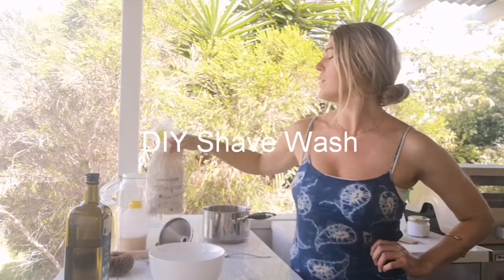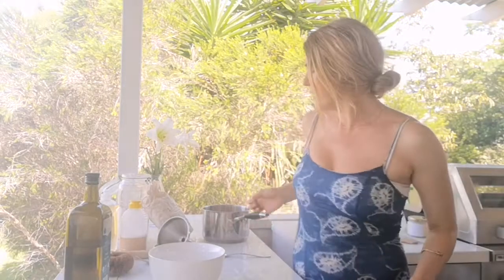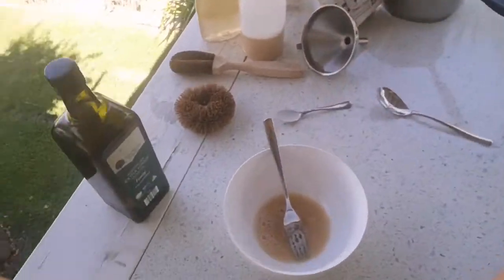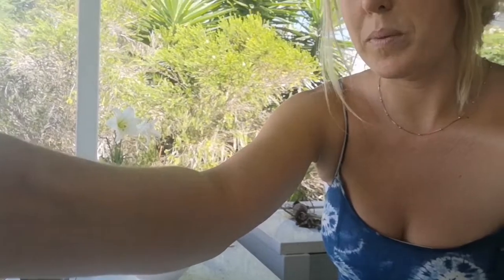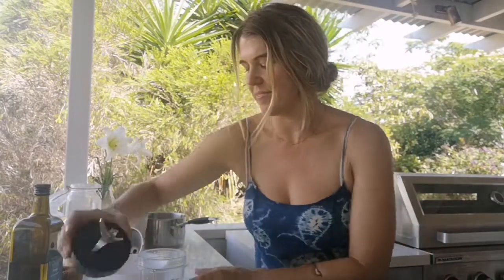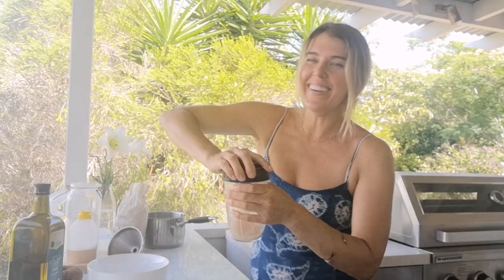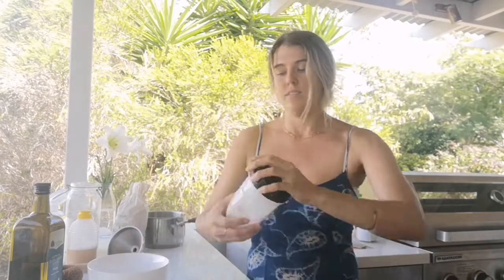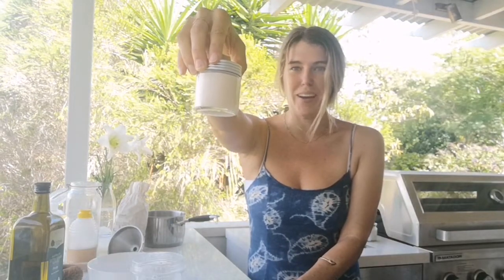DIY SHAVING CREAM or GENTLE BABY WASH from ZERO WASTE SOAPBERRIES | Plastic-Free Mermaid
HOW TO MAKE THIS EASY BATCH OF DISH CLEANING LIQUID
(soap nuts are packaged plastic-free and available at most health & natural shops or online)

INGREDIENTS:
100ml of Soapberry Shampoo (Recipe here: or just below)
1 tbsp olive oil
Blender or whisk
Repurposed jar or container

Soapberry Shampoo:
10 Soap Nuts
1 Liter of Water
Large Pot
1 tsp Arrowroot Powder

RECIPE:
1. Add 10 soap nuts to 1 Liter of water
2. Bring to a boil for 15-20 minutes
3. Carefully press the soap nut shell to get any remaining juice out
4. Let cool
5. Using a nut milk bag, strain the liquid into a bowl
6. Add Arrowroot, stir until mixed (now you have shampoo!)
7. To make shaving wash, add olive oil and whisk or blend until mixed
8. Compost the soap nut shells, add to your soap nut laundry bag, or store in a larger jar in the fridge to create a concentrated batch over time. (will ferment out of the fridge)

On that note, it is ideal to store your mix in the fridge or a cool dark place, so the soapberries do not start to ferment!

What is a Soap Nut? Or is it Soap Berry?
Soap Berries, Soap Nuts. Tomato, Tomahto!

Soap Nuts or Soap Berries are a berry shell that naturally contains a cleaning agent that works like detergent. They grow on the Sapindus mukorossi tree in the Himalayas. Members of the Sapindus genus are commonly known as Soap Berries or Soap Nuts because the fruit pulp is used to make soap. The generic name is derived from the Latin words sapo, meaning "soap", and indicus, meaning "of India."  The shells contain saponins, which have surfactant properties, that break the surface tension of the water to penetrate the fibres of your clothing, lifting stains from the fabric, and leaving dirt suspended in the water that is rinsed away. Common store-bought detergents contain chemical surfactants too, this is just a natural source. Despite the “soap” in its name, soap nuts DO NOT contain soap that causes soap scum and buildup like a regular bar of soap does.

TIPS:
- Add this step of boiling your soap nuts into soap into your monthly routine
- When you clean your house or do your laundry for the week or month, boil up your soap nuts to get fresh, potent cleaning products (dishes, surfaces, laundry!
- Ask people in your community for their empty bottles and containers to store your homemade cleaning products in
- A large batch will last longer if stored in the fridge
- Watch my video on shampoo if you want a thicker dish soap!
- Make sure your guests and fam know to use sparingly, it's liquid so will squeeze out fast, but a little goes a long way!

LOVE THIS IN DEPTH INFO from 1millionwomen
The plant is a part of the lychee family and it boasts some pretty incredible environmental properties. The part of the tree that is the 'soap nut' are actually berries and they can be harvested from September to February which is an extremely long and sustainable supply.

It takes 9 years for the soap nut tree to begin yielding fruit after germination but once it starts producing, it can be harvested for a whopping 90 years, and with 6 months per year of harvest time, well that's a lot of soap nuts.

The other outstanding positive that gives this tree a big tick of approval is that the soap nut tree contributes to combating the greenhouse gas effect by converting carbon dioxide into oxygen so by planting and growing these trees not only do we eliminate chemicals from regular laundry detergent but the actual tree itself cleans out air.

Not only all of that but the shell of the soap nut is 100% biodegradable, meaning you can literally just chuck them in your compost when your done, helping to cut down on landfill with every load.

Soap nuts only activate saponins when in hot water. Making tea from the shells is great for making producst at home. When doing laundry, instead of popping the shells in the little laundry bag, it's best to make a liquid detergent first with boiling water and then add to the wash to avoid using heaps of power to heat the laundry water.
Soap nuts are better for your skin. They're all natural and non-toxic, which makes them especially good for sensitive skin and those prone to allergies. Also, due to the very gentle, mild detergent they produce they're safe for your delicates. (Excluding dry-clean only items)